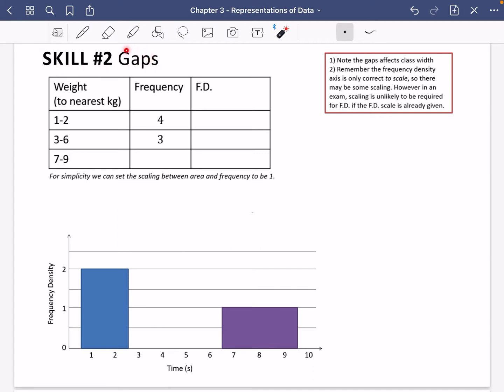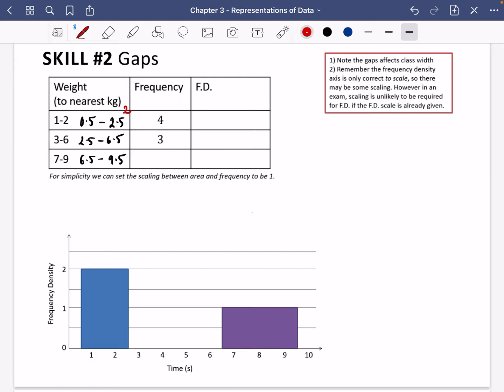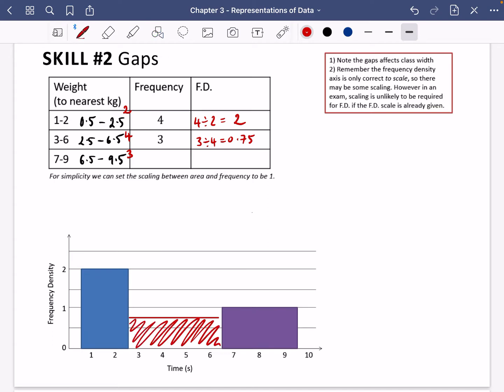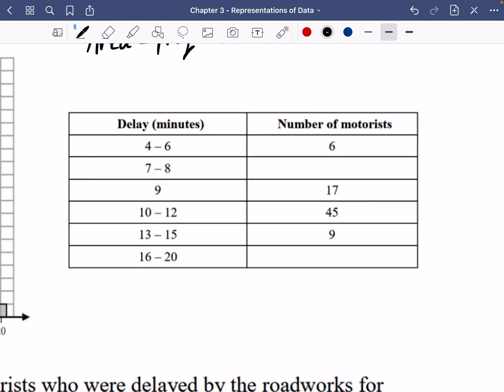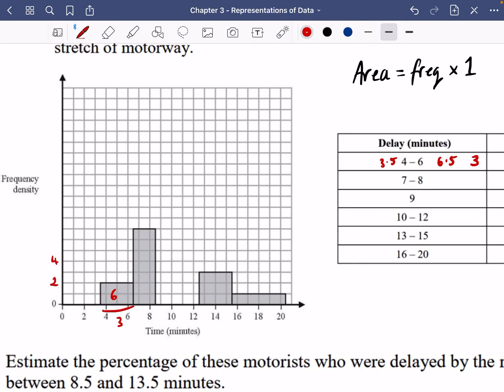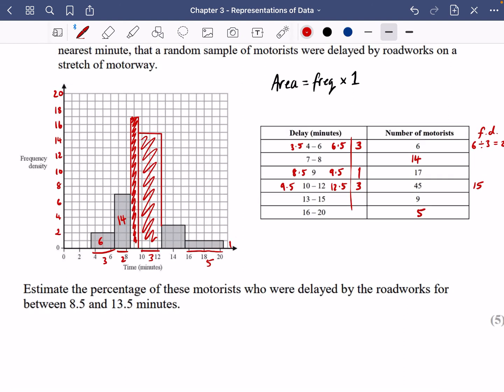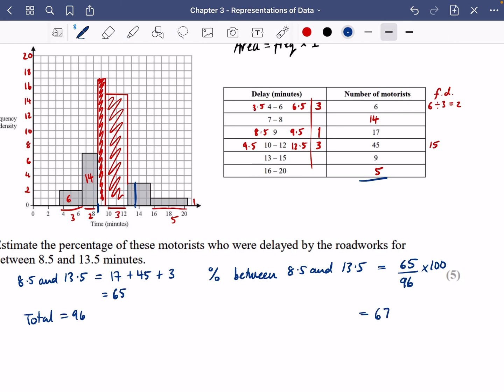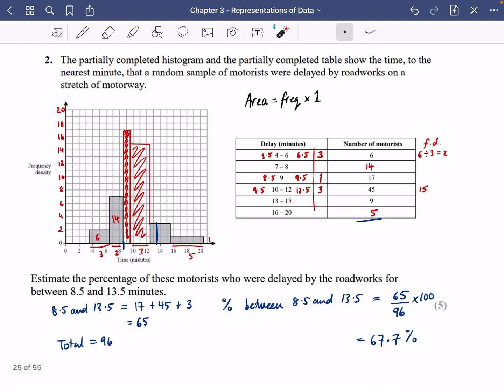Representations of Data 6 • Histograms: Gaps • Stats1 Ex3D • 🤖